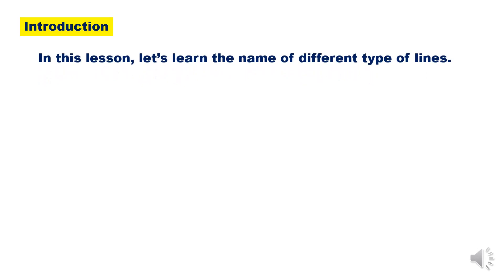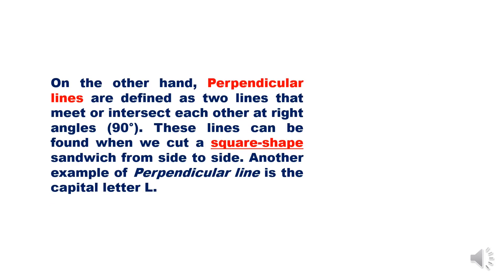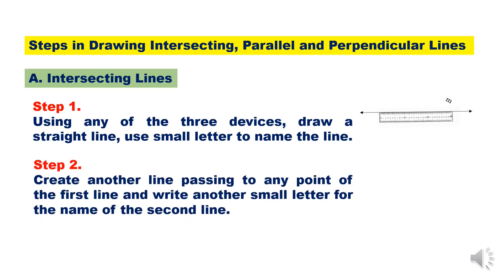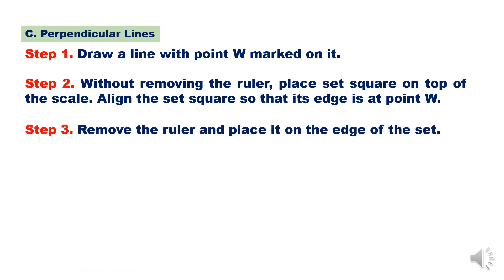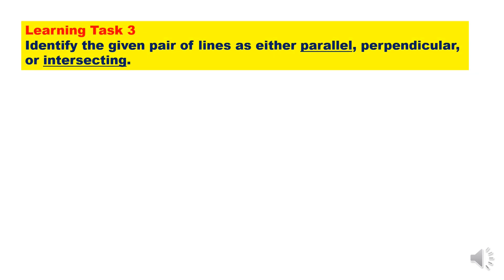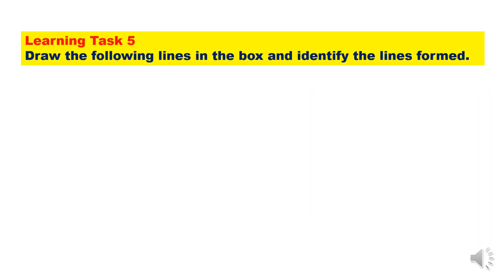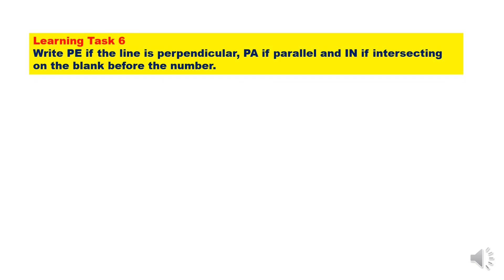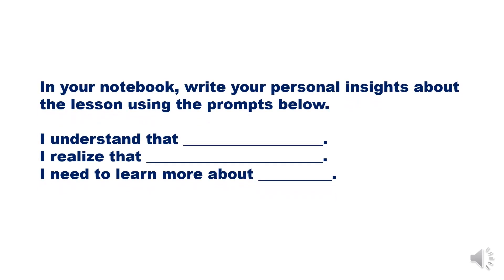LEAP MATH 4 WEEK 1 Q3 || IDENTIFIES PARALLEL INTERSECTING AND PERPENDICULAR LINES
IDENTIFIES PARALLEL INTERSECTING AND PERPENDICULAR LINES | GR 4 WEEK 1 LEAP QUARTER 3

Prepared by:
Carlo Deo P. Cajote

Checked by:
May C. Villanueva
Reymark R. Queaño

DEPED IV - A CALABARZON
LEARNER'S PACKET (LEAP)

DESCRIBING AND DRAWING INTERSECTING, PARALLEL AND PERPENDICULAR LINES USING RULER AND SET SQUARE